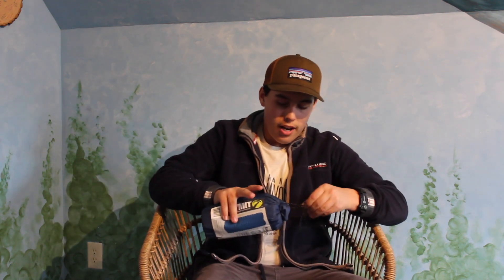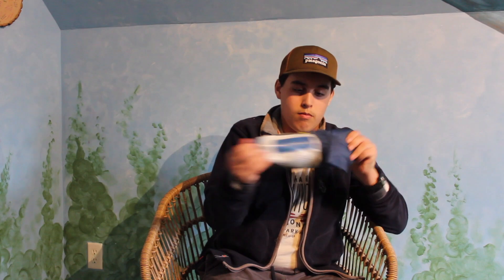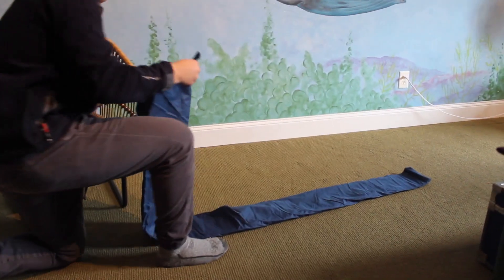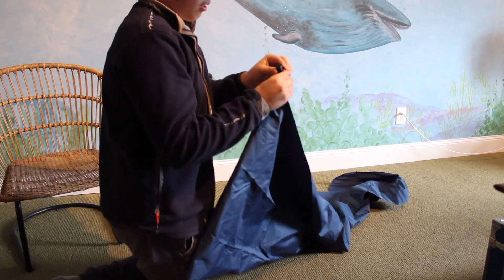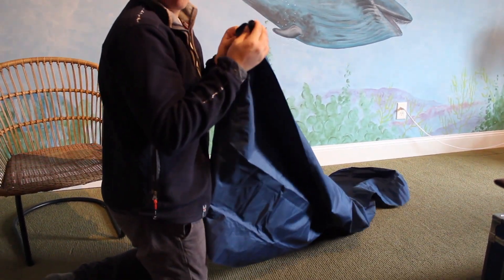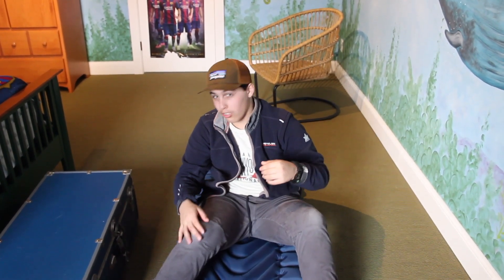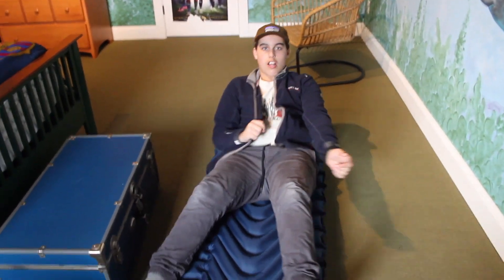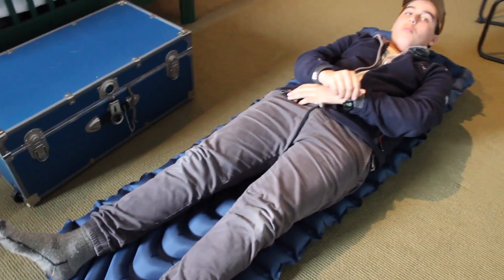Klymit Static V Sleeping Pad